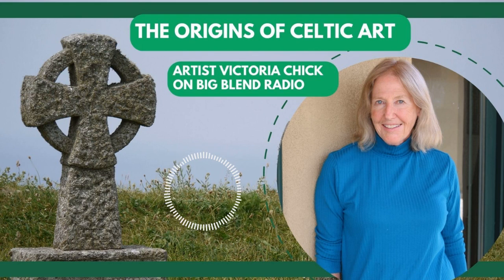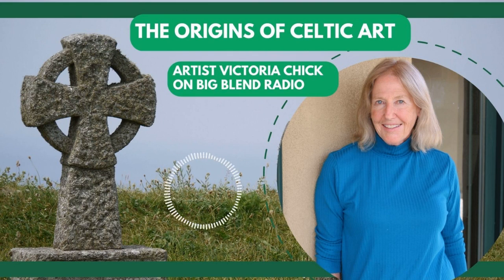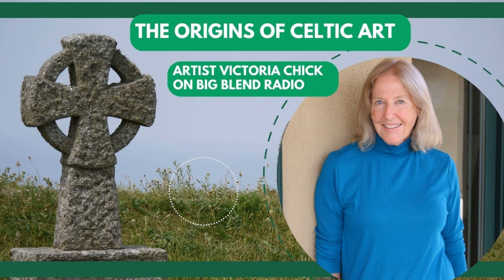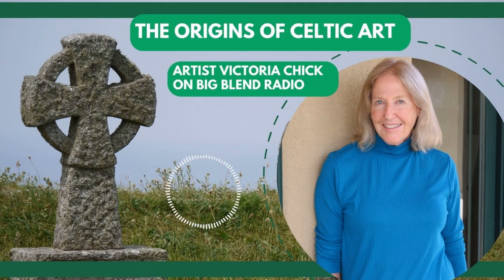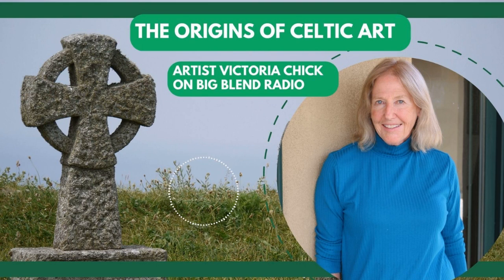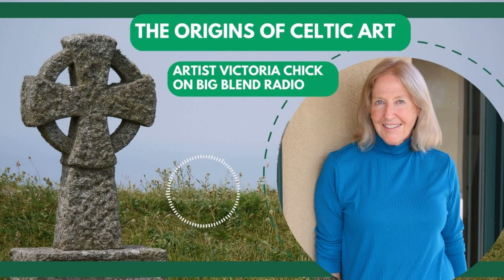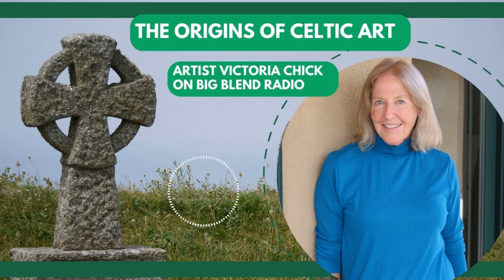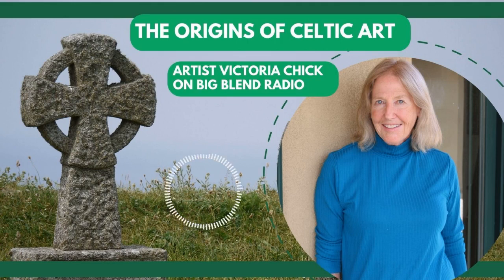Artist Victoria Chick - The Origins of Celtic Art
The roots of Celtic Art are very old yet can still be seen to influence the arts of calligraphy and jewelry today. The motifs and decorative patterns related to what we call Celtic Art can be found in a wide geographic area from the New Grange tomb in Ireland dating from 3300 B.C. (pre-dating the Great Pyramids of Egypt) to the Scythian art found as far east as Siberia dating from the 7th century B.C., and in nearly every European country in between. Exceptions are those countries along the Mediterranean coast where the influences of Classical civilization were strong.

On this episode of Big Blend Radio's "Toast to The Arts" Show, artist Victoria Chick talks about the history Celtic art.

Victoria Chick is a contemporary figurative artist and early 19th/20th century print collector based in Silver City, New Mexico. She appears on Big Blend Radio every 3rd Saturday. See her work